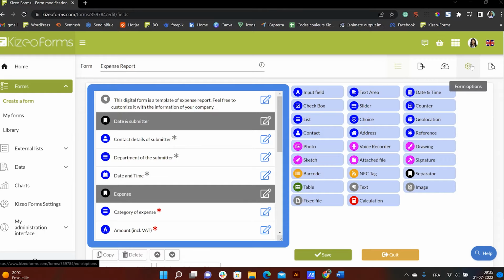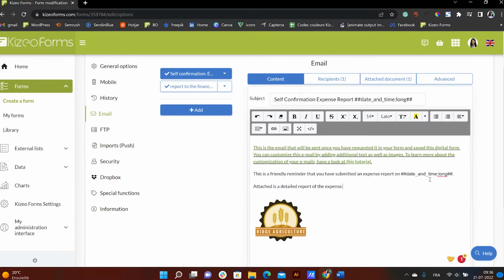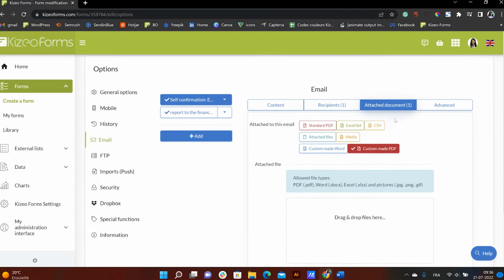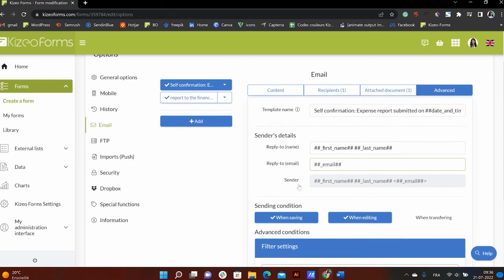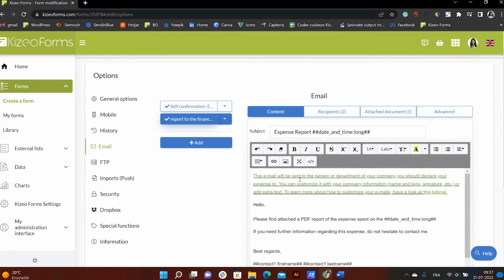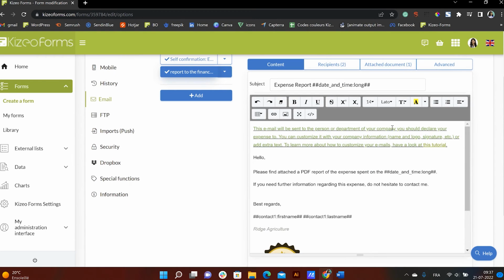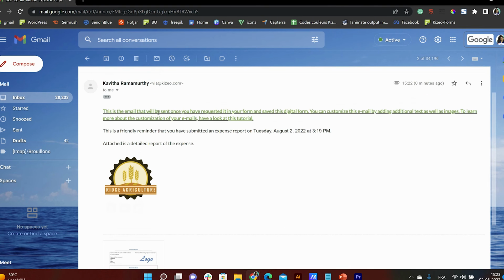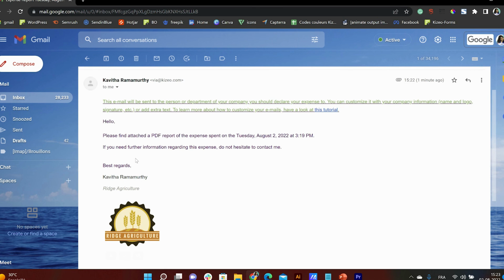Automatically send emails and customized reports from the field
Kizeo Forms allows you to distribute the information collected on the field directly to your colleagues, employees, sales staff, partners, customers, suppliers etc. Send emails directly to the desired recipients once the form has been submitted.

Learn how to create various email scenarios via this simple tutorial!